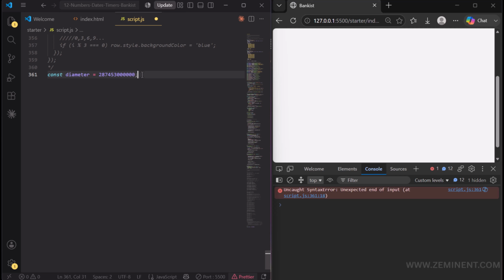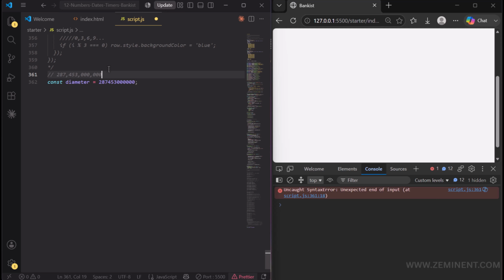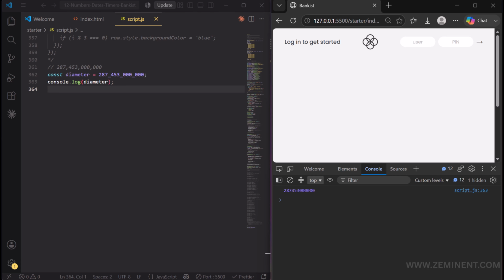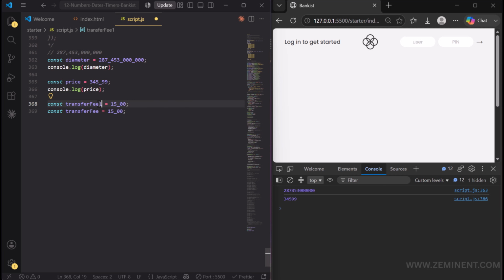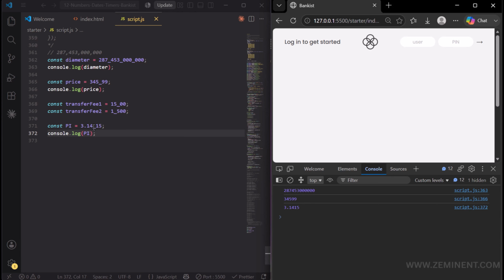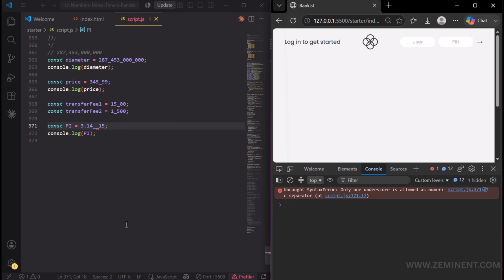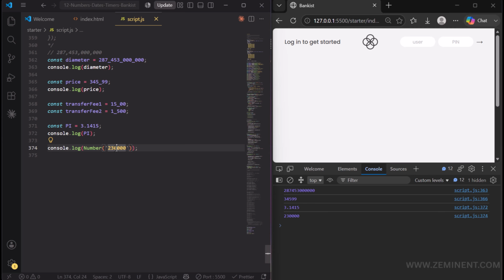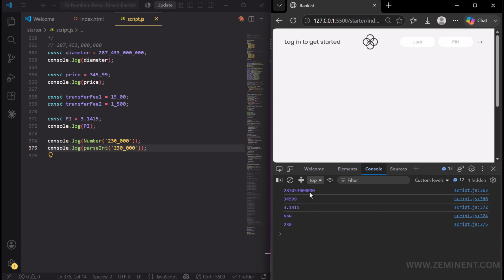Numeric Separators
In this video, we’ll learn about Numeric Separators (_) in JavaScript and how they make large numbers easier to read and understand.

✨ In this video, you’ll learn:

What are Numeric Separators?
How to use _ inside numeric values
Examples with large numbers
Using Numeric Separators with decimals
Important rules and limitations